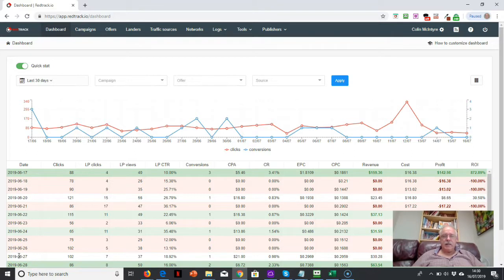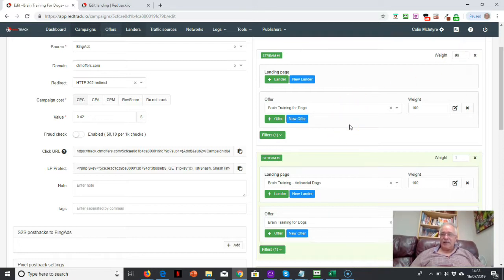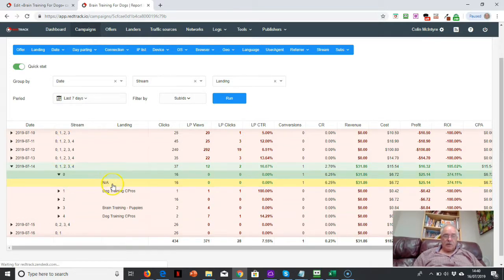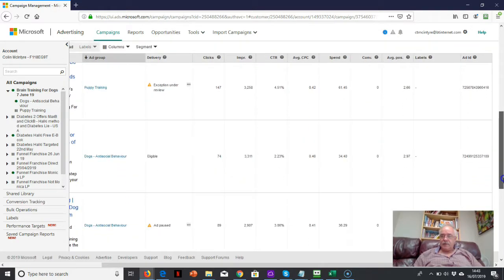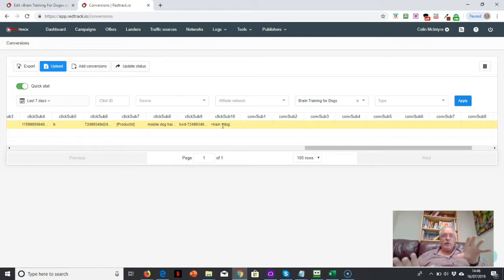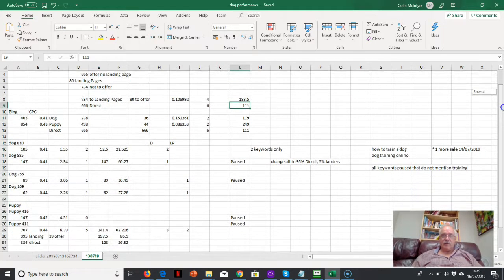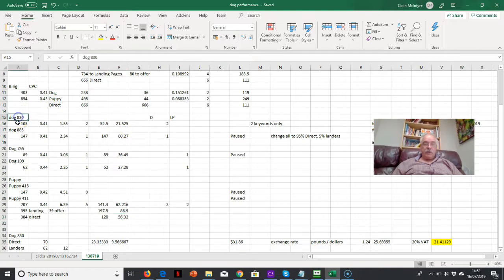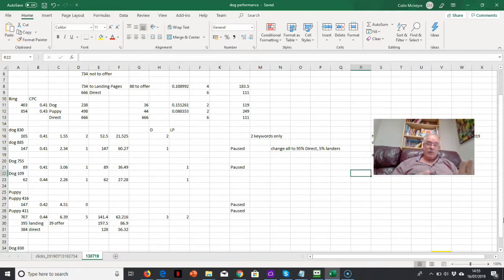How to Connect RedTrack to Bing Ads and RedTrack Campaign Reporting 3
How to Connect RedTrack to Bing Ads and RedTrack Campaign Reporting - RedTrack can be purchased

RedTrack.io is a low cost but powerful ad tracking software.
In this final video of 3 I show how the connection is made from the RedTrack campaign set up in the previous video to each Bing / Microsoft ad.

Secondly I demonstrate the reporting functionality that RedTrack.io has.

Finally I show a real world example of analysing RedTrack data of a real Bing campaign that is promoting a Clickbank offer.

I am able to draw insights of the effectiveness of my Landing Pages, compared to sending direct to offer, The search query words that drive sales and the most cost effective individual ads.

The data shows that my highest converting ad is high cost and unlikely to provide a profit - but two lower converting ads have the potential to drive a profitable Return On Investment.

I recommend it highly and suggest you join it - for free registration use this

I will be adding future videos showing how to use Redtack with Opt-in pages build in Builderall, The Conversion Pros and Convertri and therefore suggest you subscribe to my channel so that you can tune in!